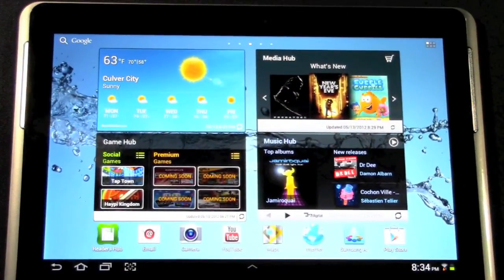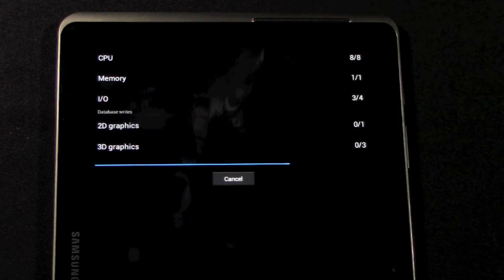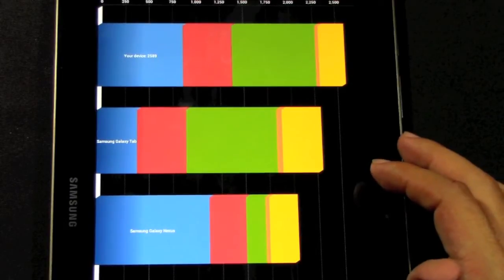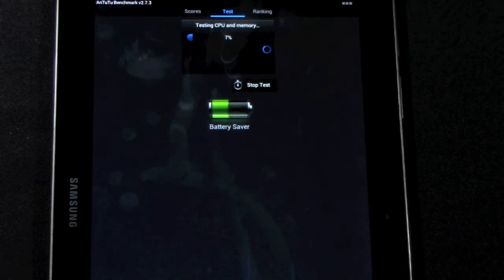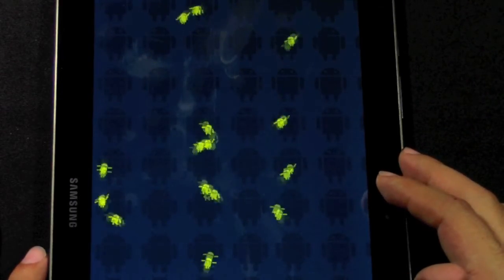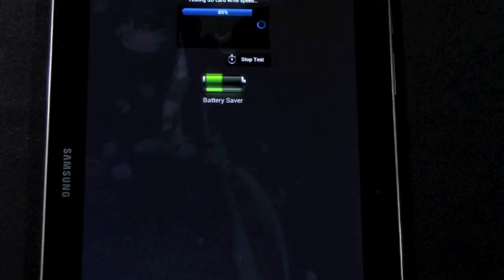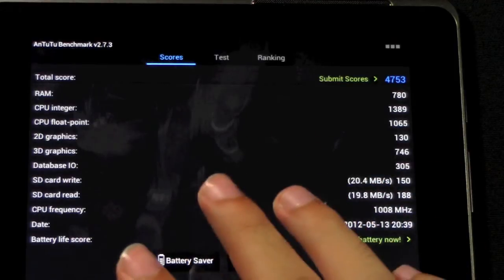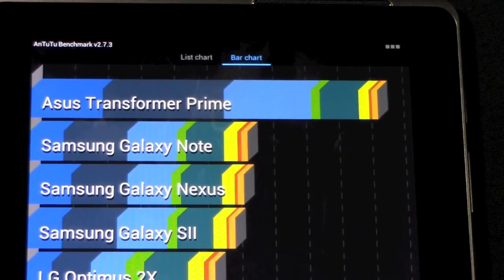Samsung Galaxy Tab 2 (10.1) Benchmark Test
This is the Benchmark test for the Samsung Galaxy Player 4.2